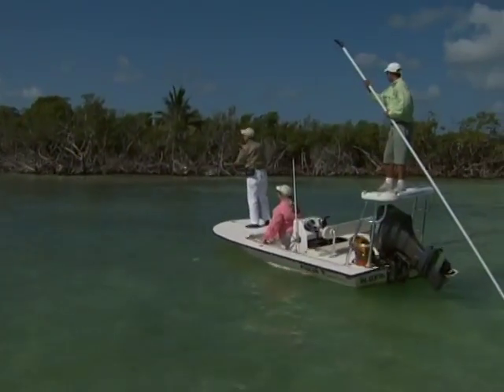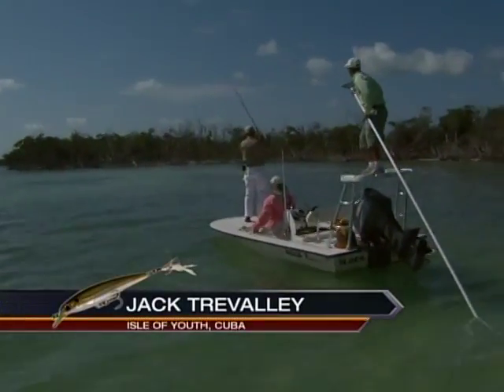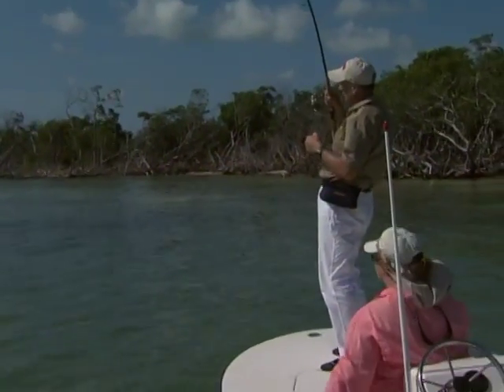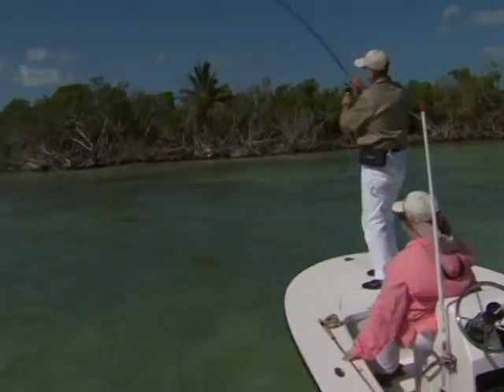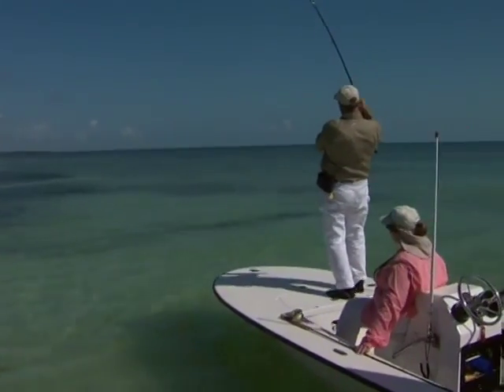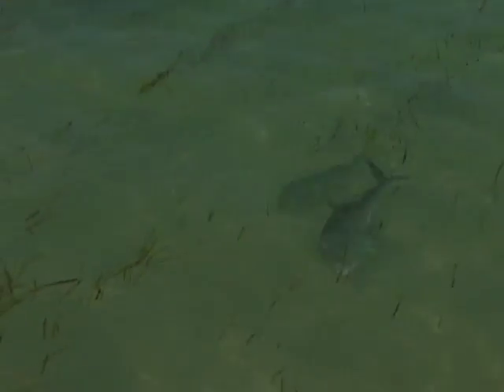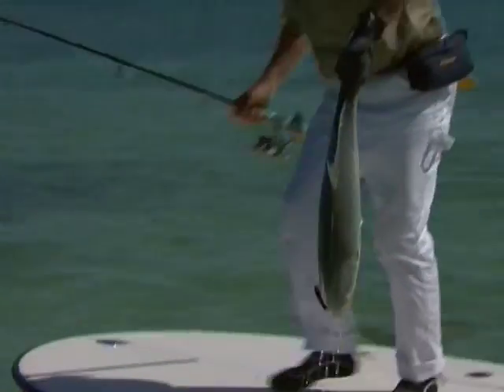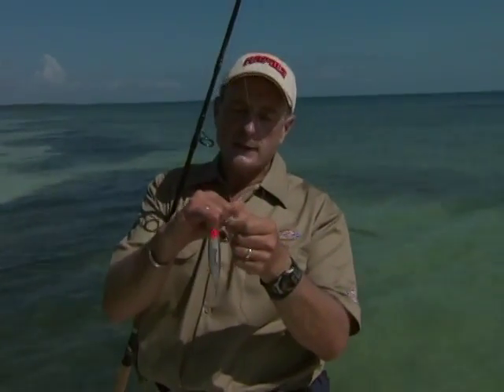Canadian Sportfishing Saltwater Isle of Youth Cuba Csf 23 03 01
Join Italo as he shows you how to catch a variety of saltwater fish using spinning gear and a variety of artificial lures.  Part 1 of 4